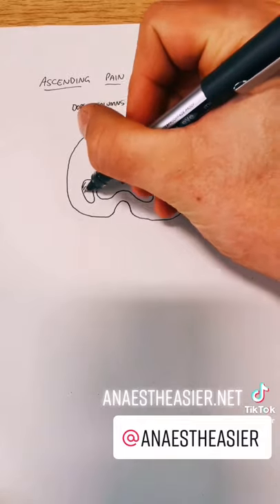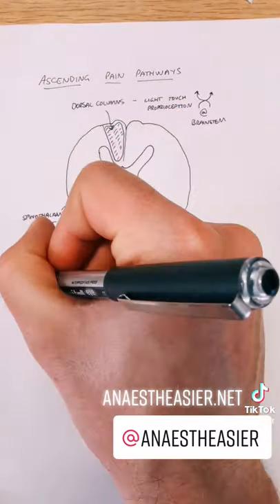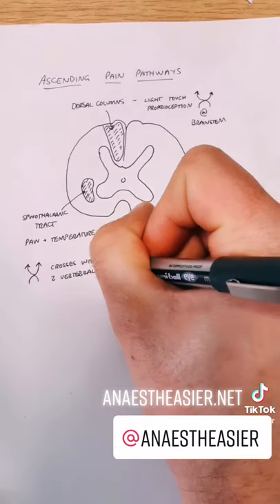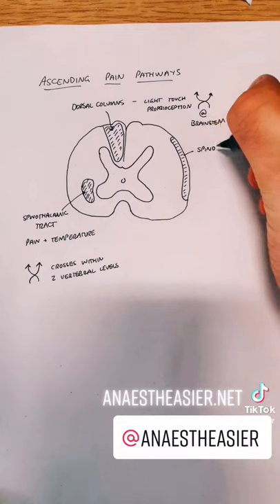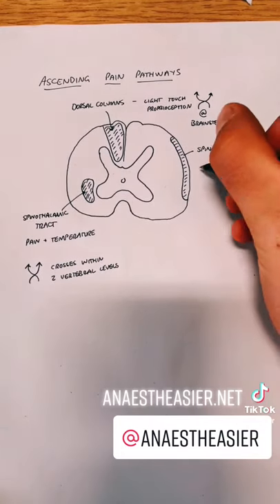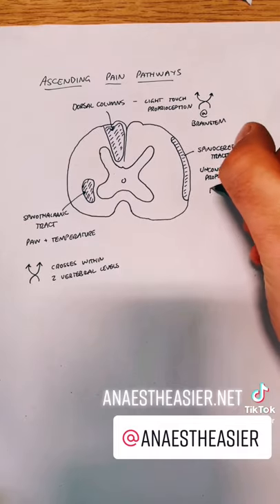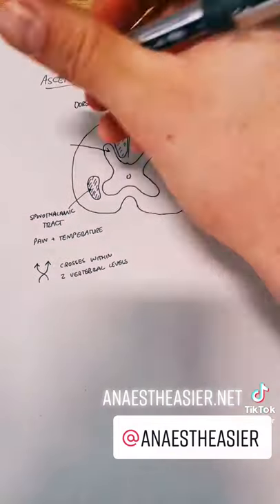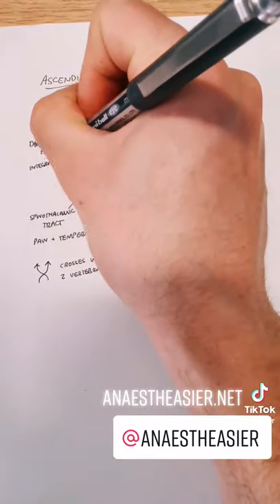Ascending pain pathways in 60 seconds